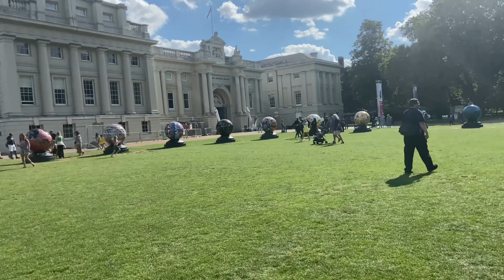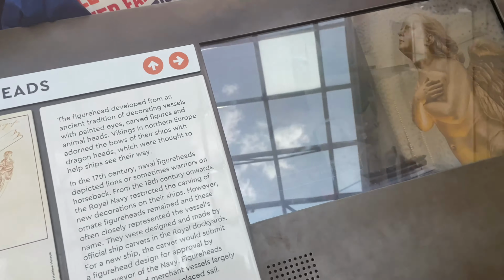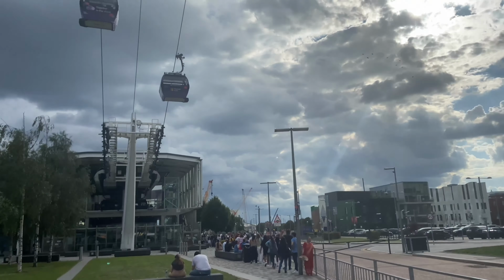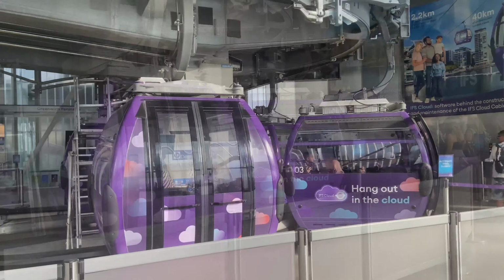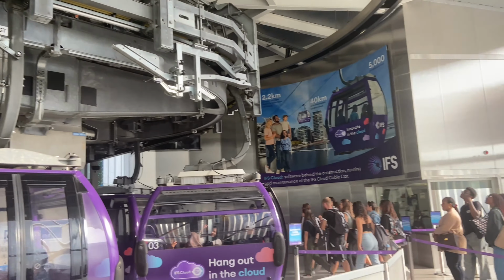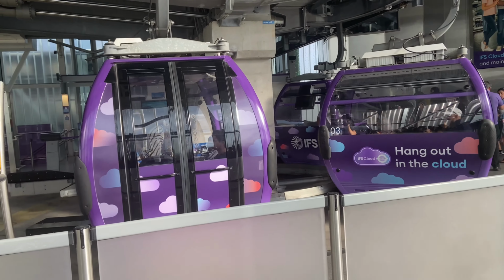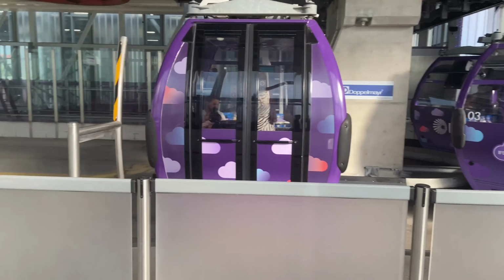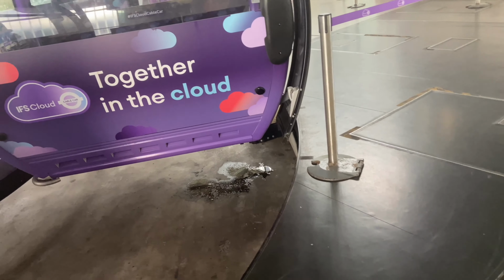London Travel Vlog...🇬🇧 Part 3